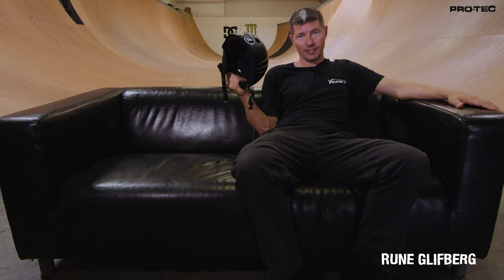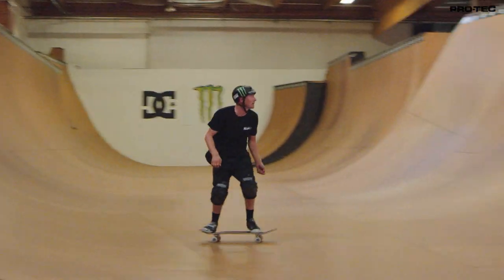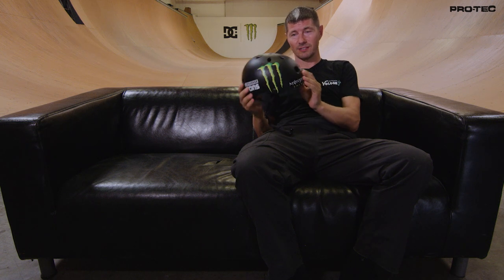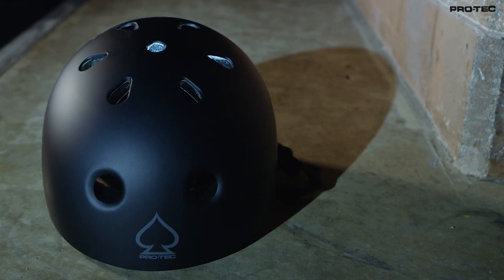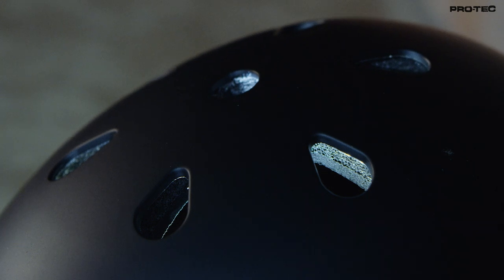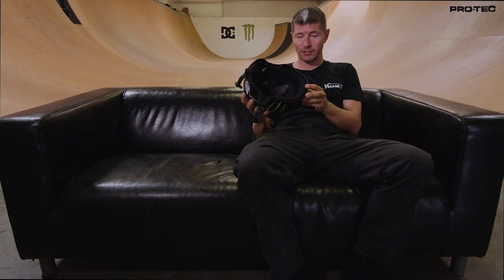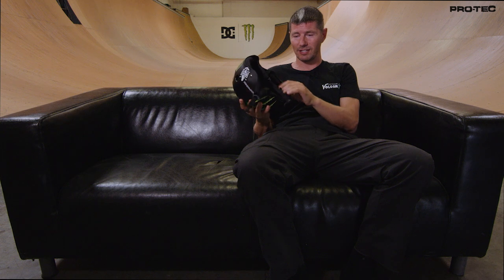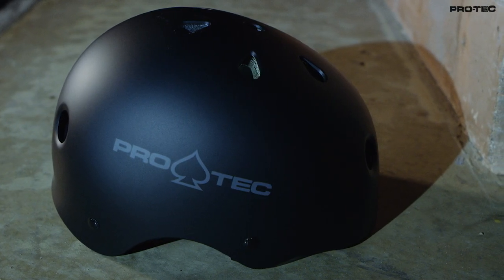My Pro-Tec: RUNE GLIFBERG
Rune Glifberg wears a Pro-Tec Classic.

Hit this link to get your own!